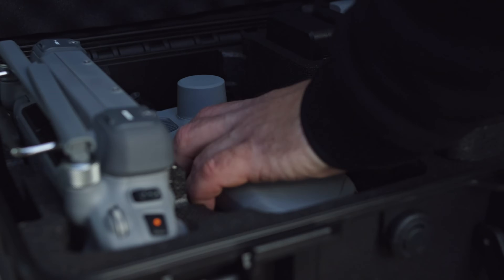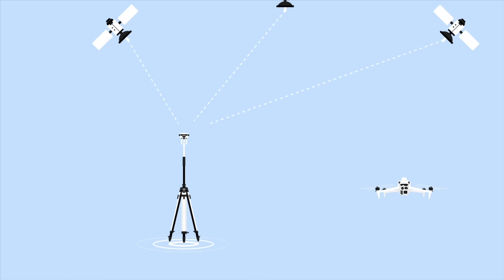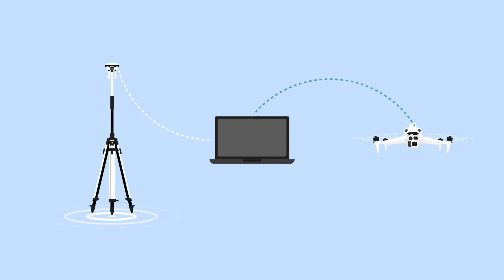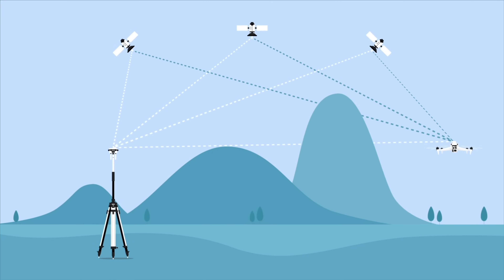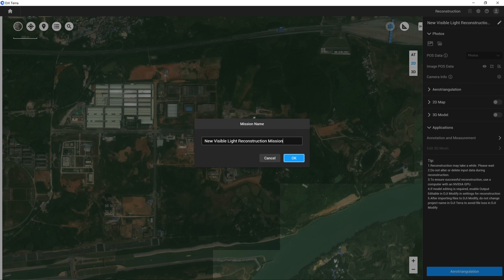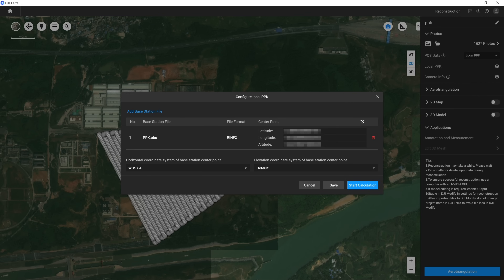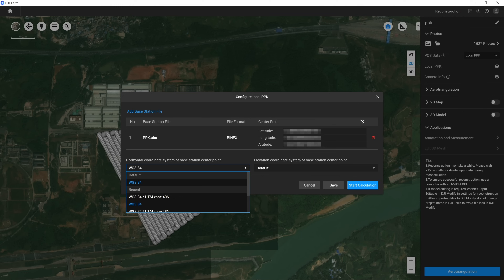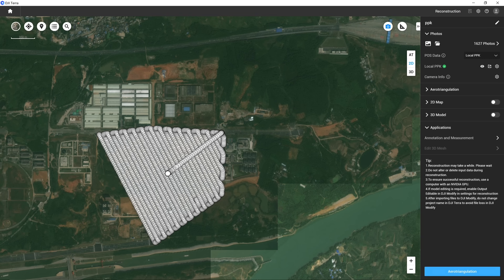DJI Terra Update: Unlock Centimeter-Level Accuracy with PPK Processing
DJI Terra V4.4 now supports Matrice 4E images for PPK processing, significantly improving mapping accuracy.

PPK(Post-Processed Kinematic) corrections can now be processed directly in DJI Terra by importing recorded data from both the drone and base station, achieving centimeter-level accurate POS coordinates for geospatial data.

Key Benefits:
- Centimeter-Level Accuracy
- No Real-Time Connection Required
- Ideal for BVLOS Flights